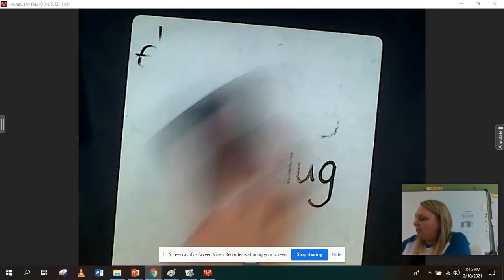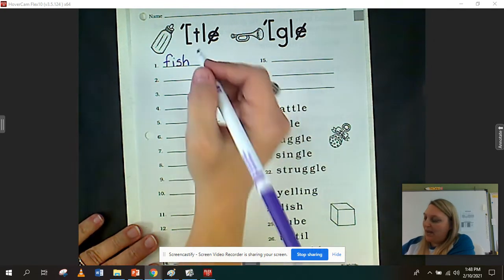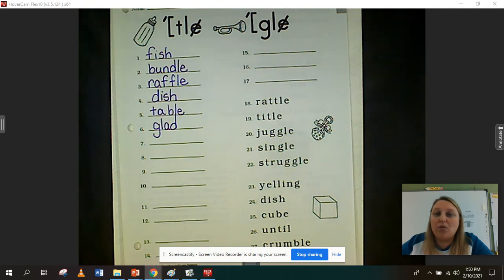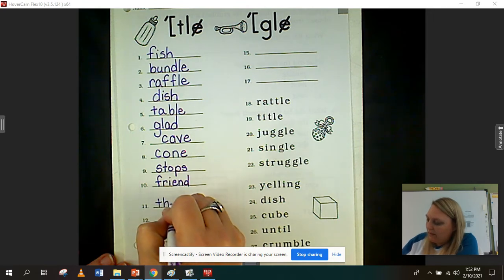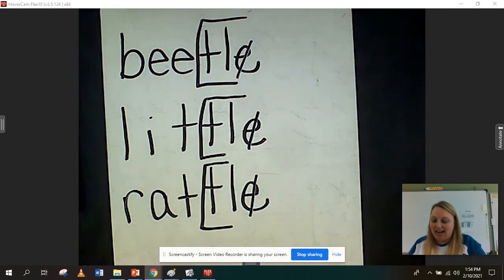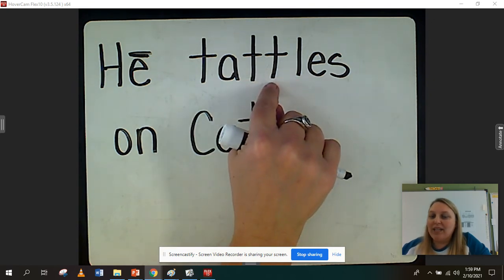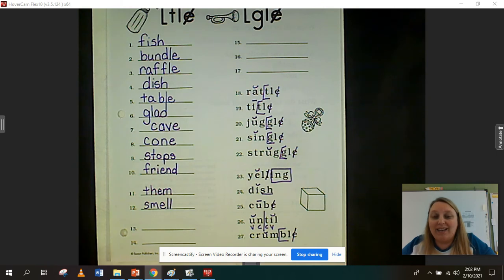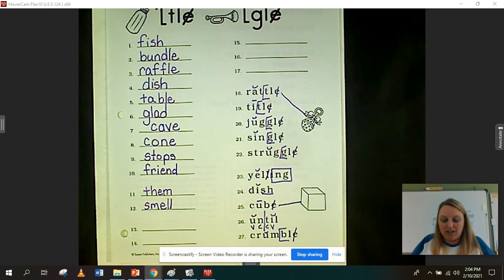58 Saxon Phonics 1st Grade